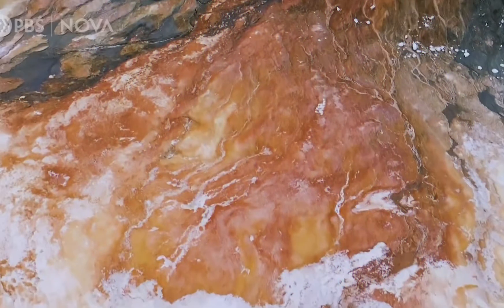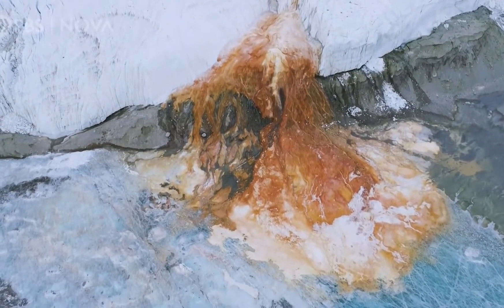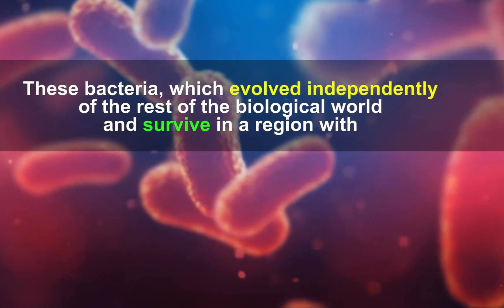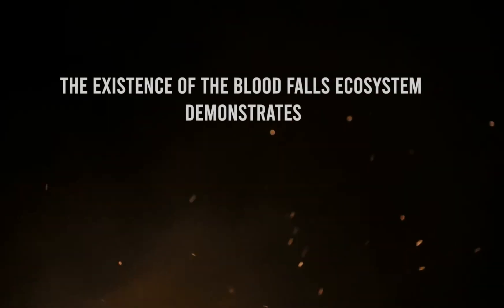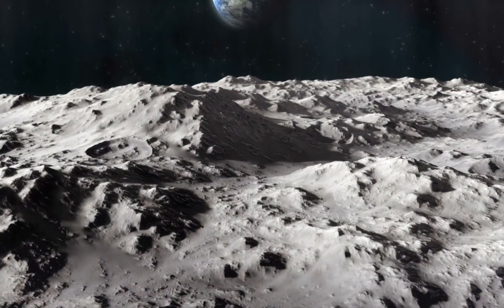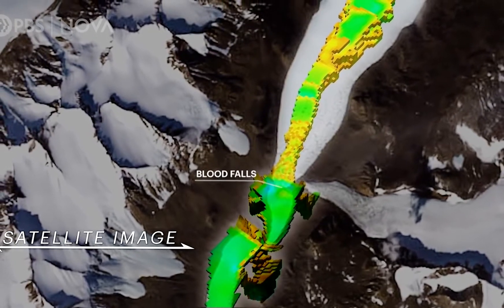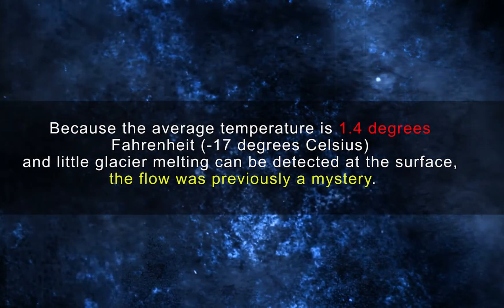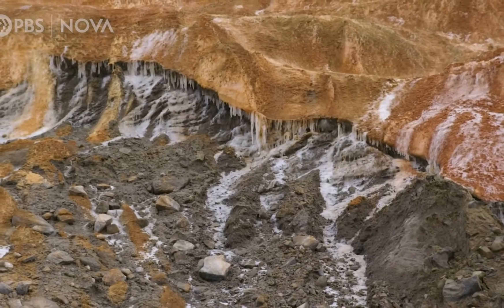Mysterious Blood Falls - Antarctica ( Documentary Video )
Hii Viewers !!!

Welcome to Info Crazy ! 🤗🤗🤗

We design word unbelievable & mysterious facts videos.

Video Script :- Geshani Yashodara
Video Voice Over :- Senuri Methmini
Video Editing & Concept :- Kavindu Lakmal